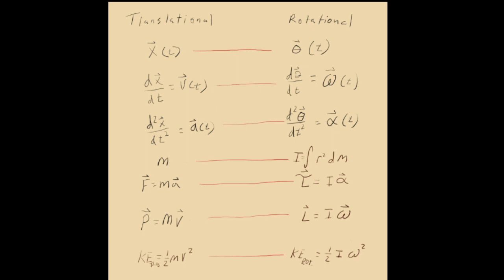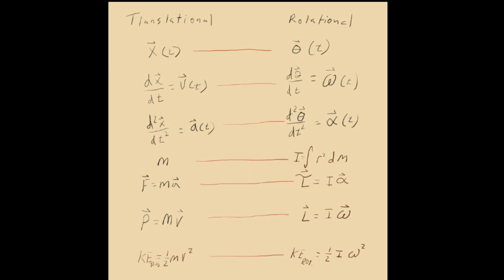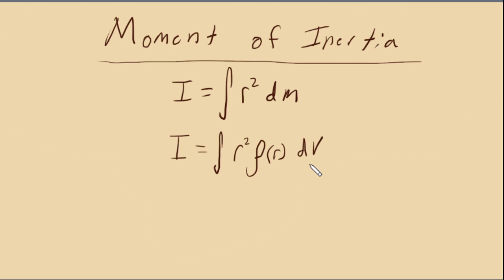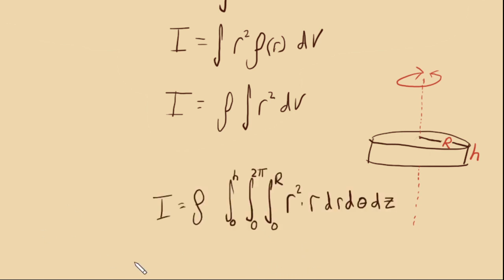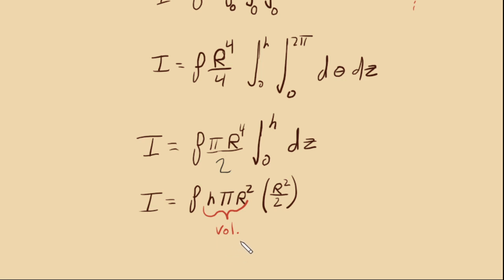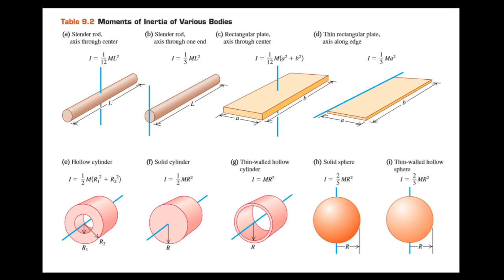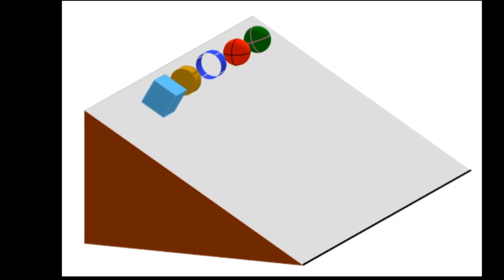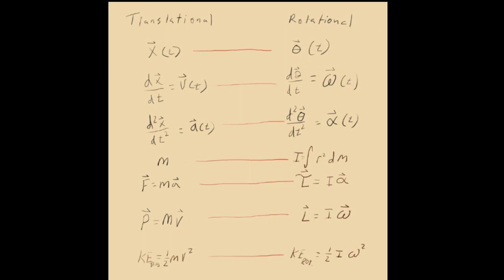Moment of Inertia